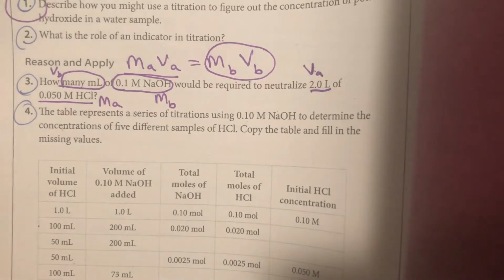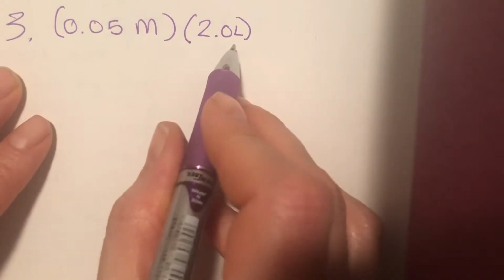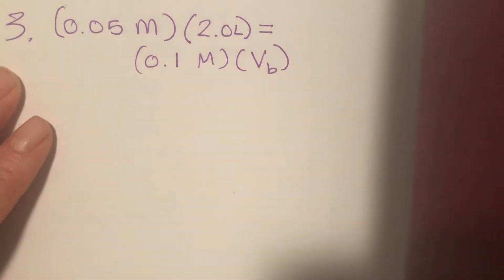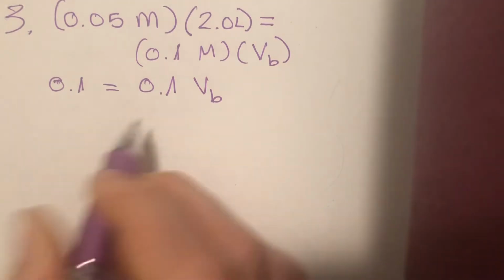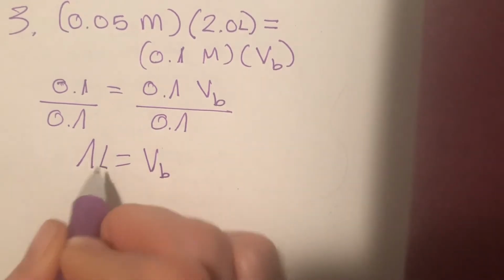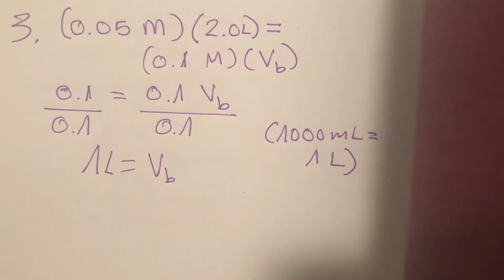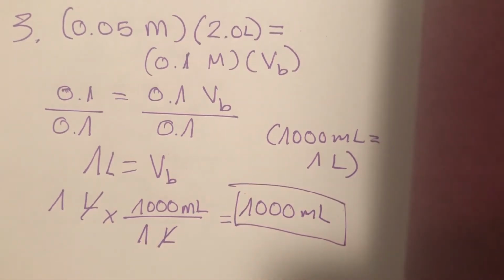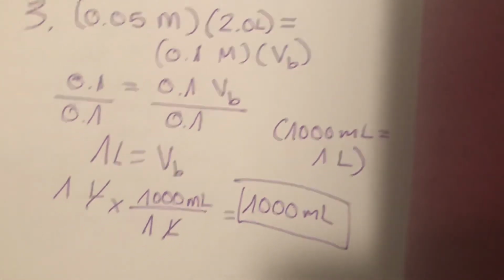Homework help - Titrations #3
9th grade chemistry homework help - Titrations #3